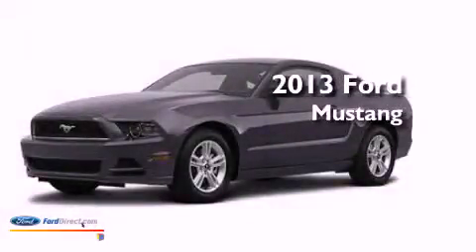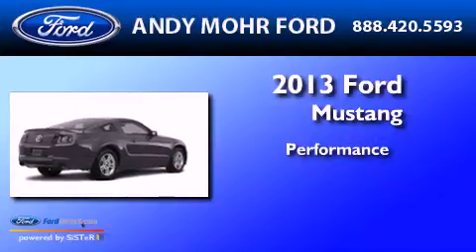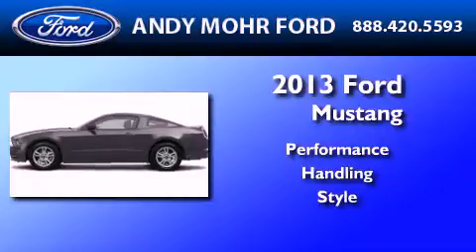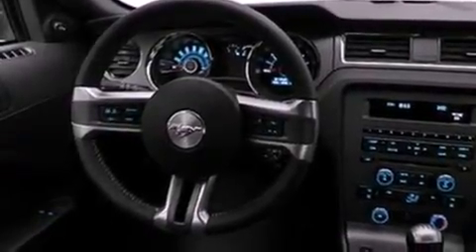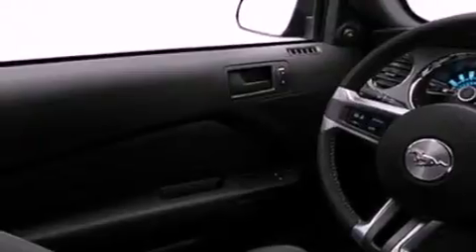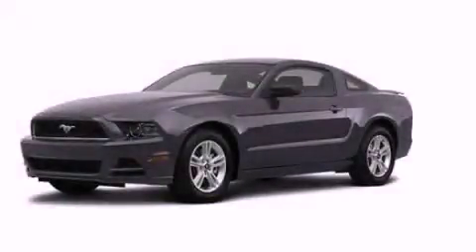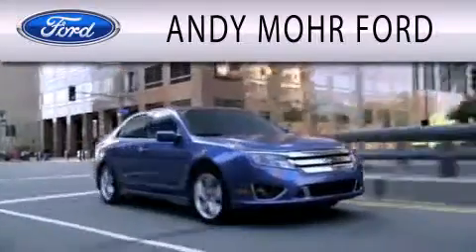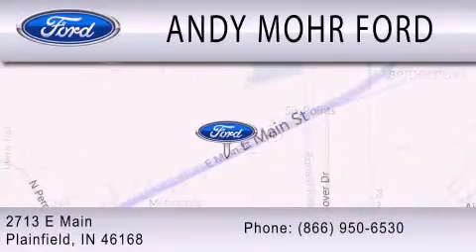2013 Ford Mustang Plainfield IN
Year : 2013
 Make : Ford
 Model : Mustang
 Engine : 5.0L V8 32V MPFI DOHC
 Trans . : NOT SPECIFIED
 Exterior : STERLING GRAY METALLIC

 Interior : CHARCOAL BLACK
 Stock : C12794